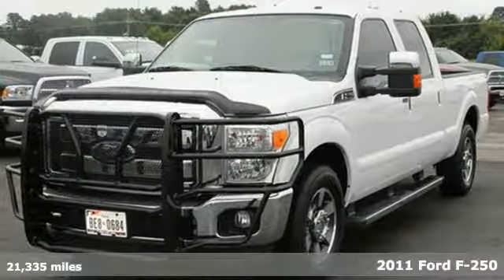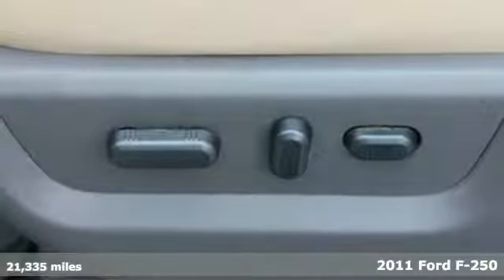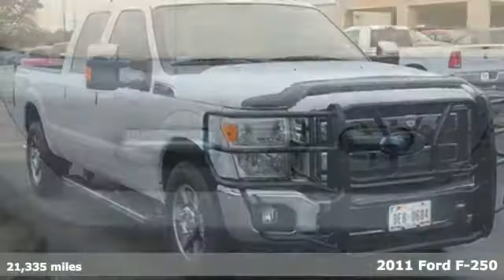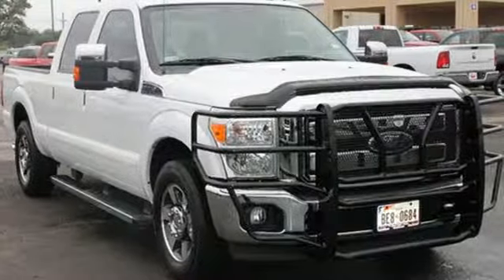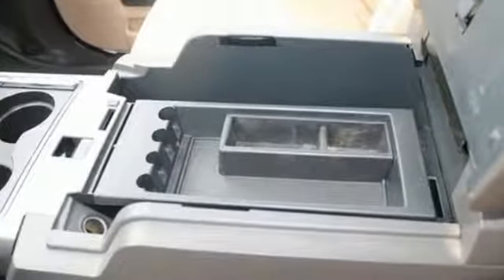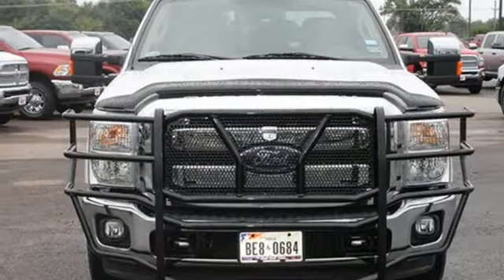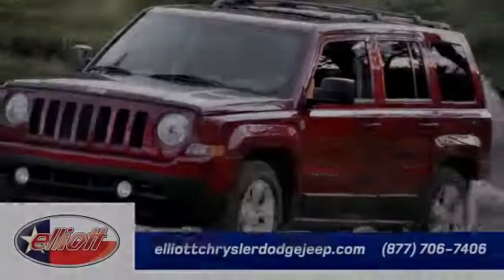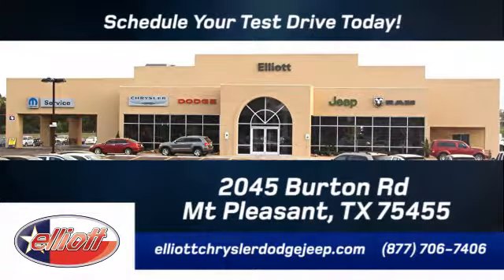2011 Ford F-250 Mt Pleasant TX Greenville, TX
Year: 2011
Make: Ford
Model: F-250
Engine: 6.2L V8
Transmission: Automatic 6-Speed
Mileage: 21335
Stock #: RL1000
This great 2011 Ford F-250 is ready for you today! This high quality Ford F-250 has many great amenities including: Grill Guard Leather Interior Power Driver Seat Heated/Cooled Seats Trailer Brake AUX Switches SYNC Driver Door Key Pad! And More! AutocheckÂ® vehicle history report We also have a great selection of new vehicles available too Excellent financing and extended warranties available Call Email or just come on in to test drive today! We are conveniently located on I-30 just west of the Titus Regional Medical Center on the frontage road ELLIOTT AUTO GROUP~WHERE THE ADVERTISED PRICE IS THE ACTUAL PRICE

Address:
2045 Burton Rd.